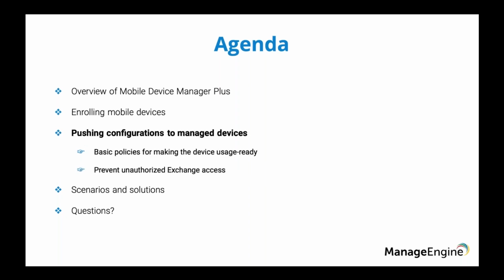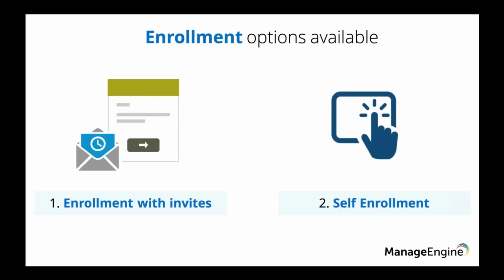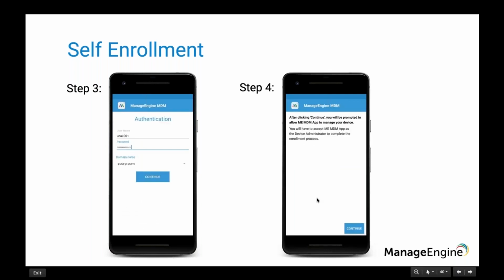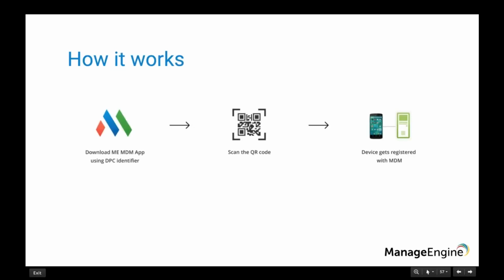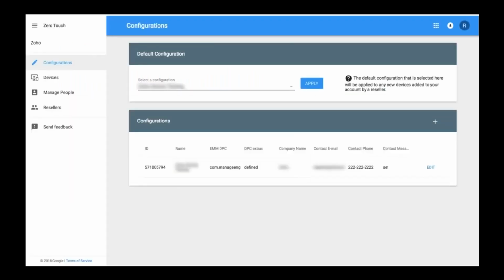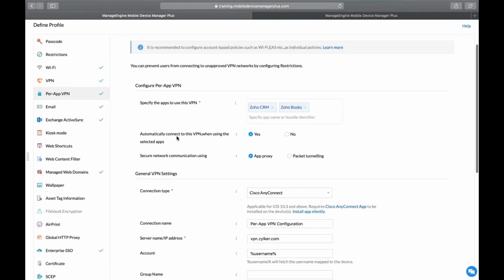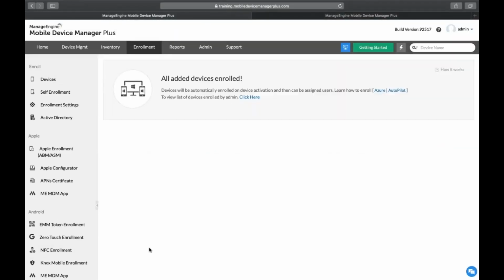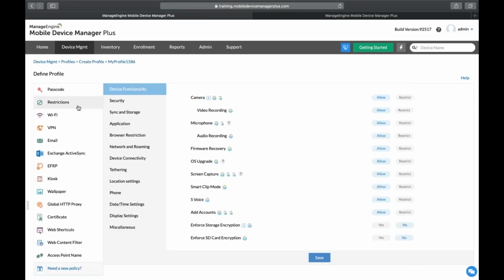ManageEngine MDM Free Training - Device Enrollment and Provisioning